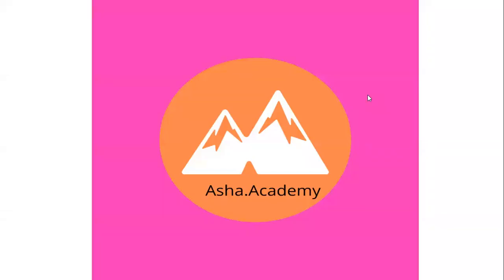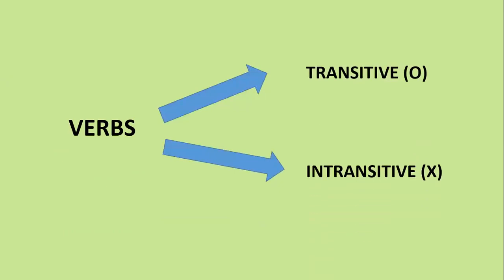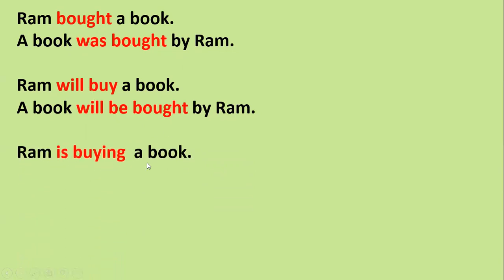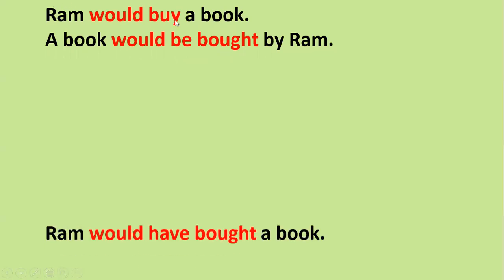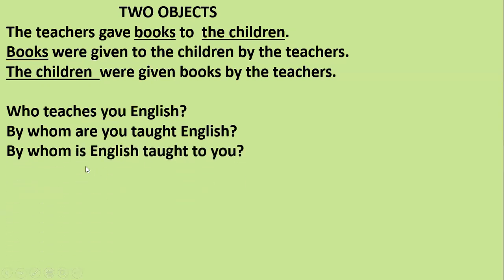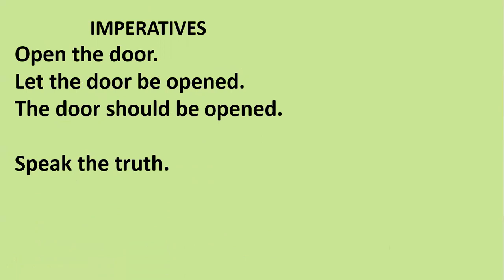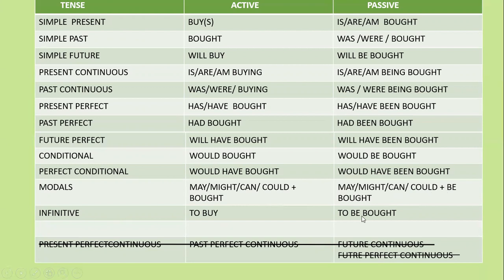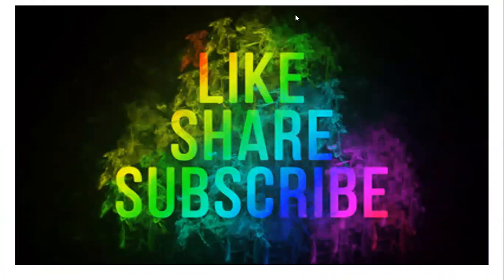ACTIVE AND PASSIVE VOICE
This channel increases English language learning, expands vocabulary, and offers videos connected to CBSE lessons and grammar . Watching videos of unseen passages from THE HINDU editorial columns and snippets for young children on a small passage will undoubtedly improve linguistic ability and mental dexterity.